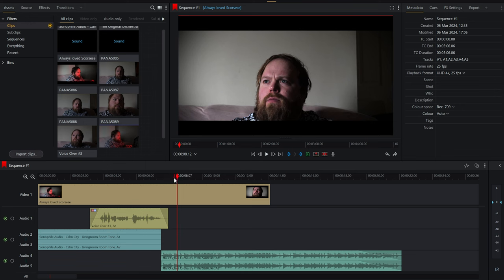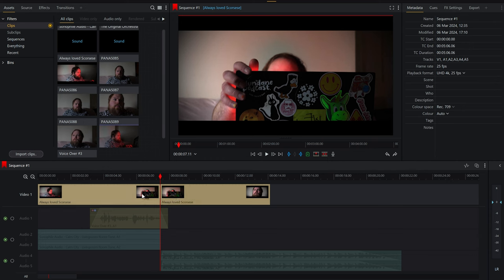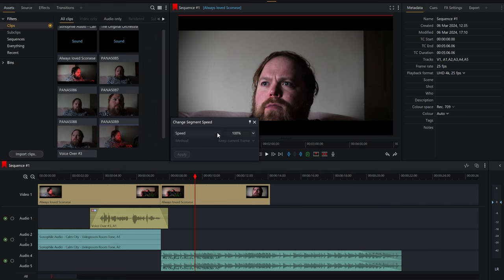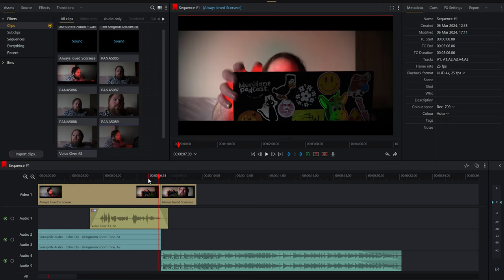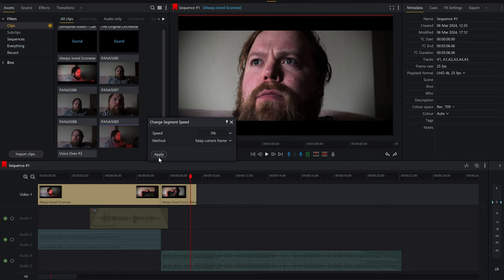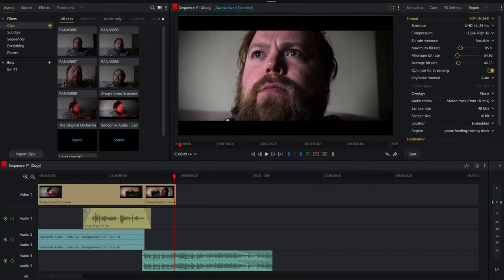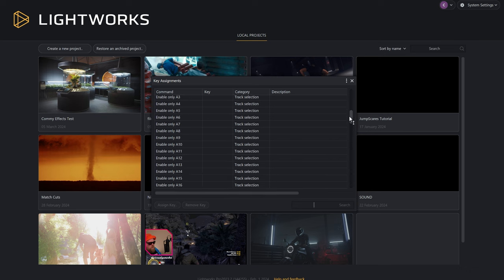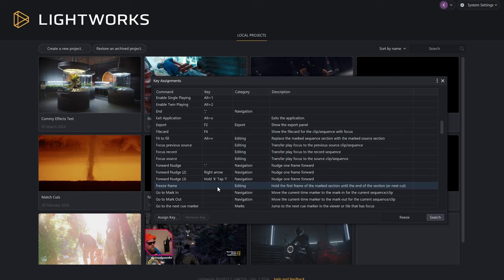Speed Up and Freeze Your Footage Like Thelma Schoonmaker! A Lightworks Tutorial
Welcome to our Lightworks tutorial series! From the dynamic duo of Martin Scorsese and Thelma Schoonmaker, learn how to speed up and freeze your frames, adding that cinematic flair to your projects. We even throw in a bonus way of doing it using shortcut keys. Whether you're a beginner or an advanced user, our step-by-step guide will enhance your video editing skills.

and follow along with this tutorial!

🎥 Lightworks is renowned for its intuitive interface and powerful features, making it ideal for both personal and professional video editing.

🎬 About Lightworks:
At Lightworks, we are committed to inspiring, educating, and empowering video creators. With our focus on innovation and creativity, we aim to transform how you approach video editing.

✅ We Love Feedback:
Share your thoughts or questions in the comments below. Your feedback helps us create better content tailored to your needs.